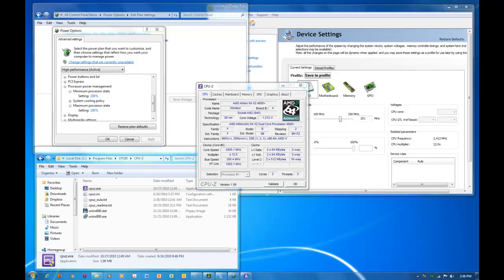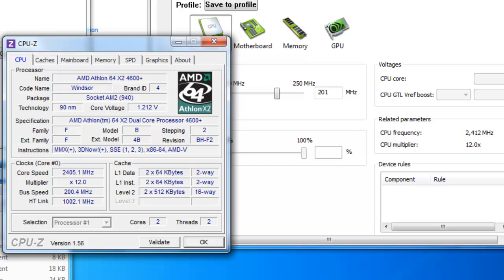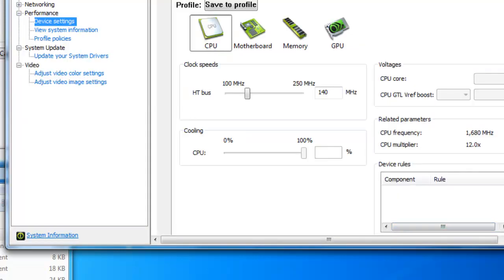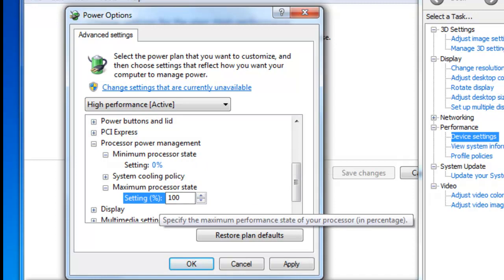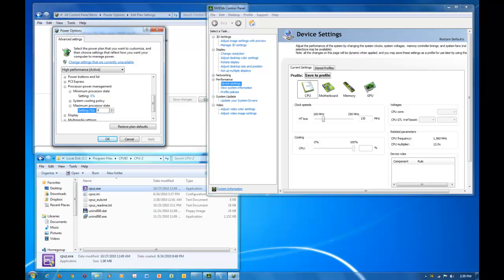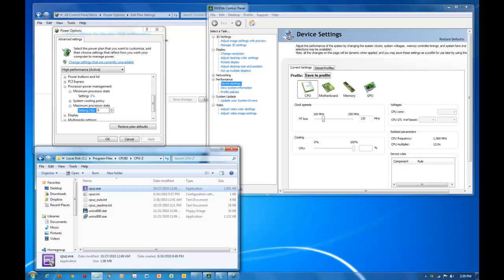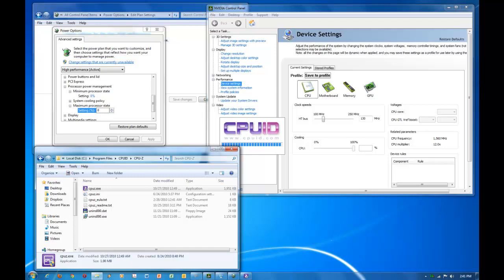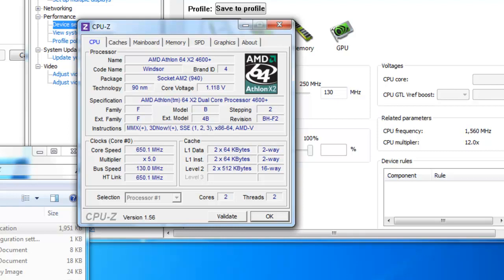AMD Extreme Underclocking (Downclocking)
In this video, I'll be underclocking my AMD Athlon 64 x2 4600+ @ 2.4ghz to 650mhz for each core (2). This causes my system to be quite unstable and my computer has a good chance of crashing when lowering the speed or when I need to change the speed back to normal. Mostly due to the fact that I leave the CPU voltage alone.

What I used was a HP Pavilion a1730n desktop and as you can see, I just used the Nvidia Control Panel to mess around with the clock speed.

FAQ:

Is it a good idea to underclock your CPU to save power?
Answer: No, because it really is not worth it since you would ony save a few watts here and there and I heard that it can even possibly damage your CPU if done incorrectly. Basically, just leave your clock speed at stock settings while having a decent heatsink and fan.

Sorry for the video being ahead of the audio because the slow speed cause this problem when I'm recording my voice at the same time on the computer. Also, sorry for the cursor not appearing as I need to check the settings.